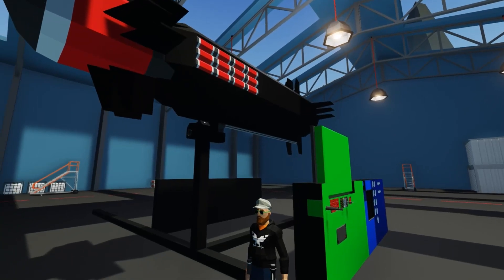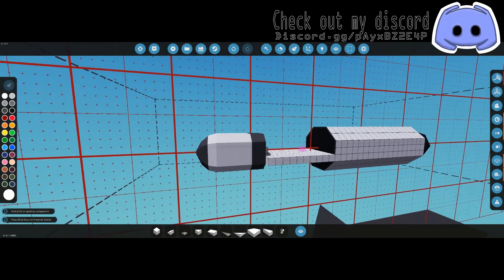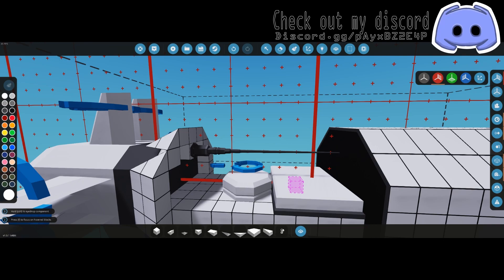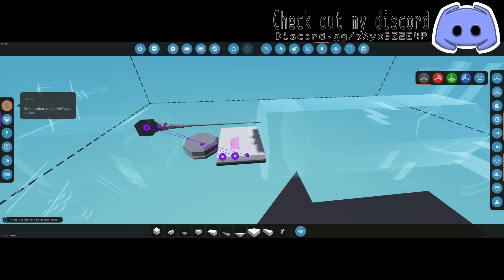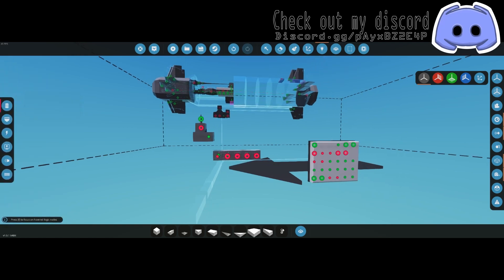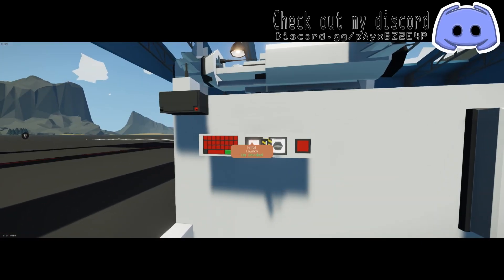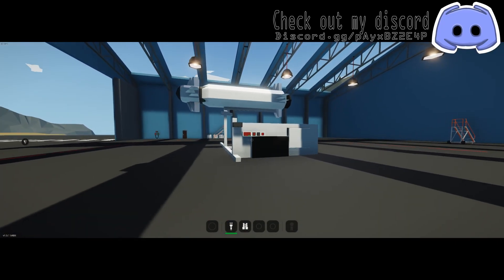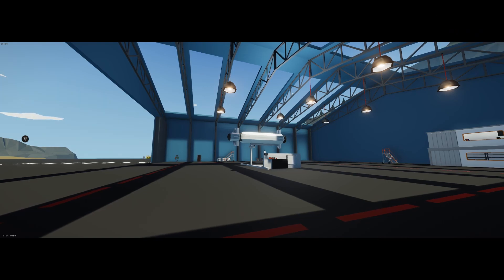How to build a ballistic missile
I know you guys wanted it, so I delivered it!

Tater's Ballistic Missile Tutorial.

Only on stormworks unlimited.